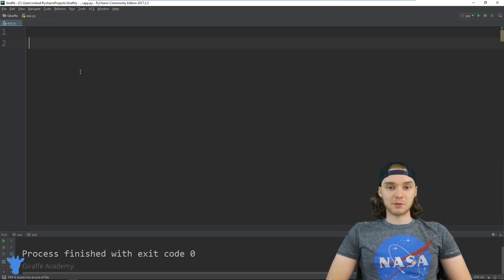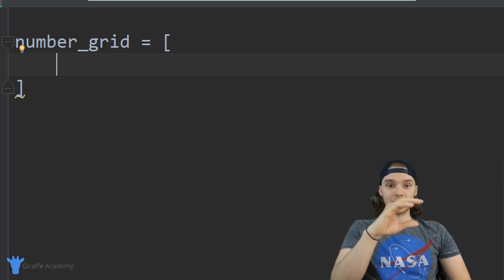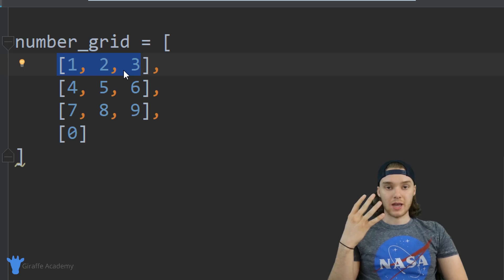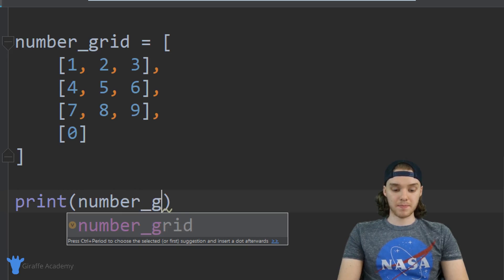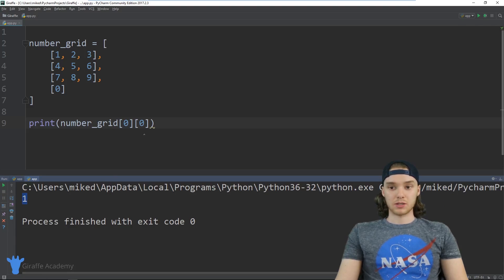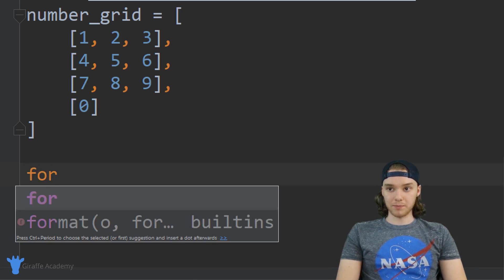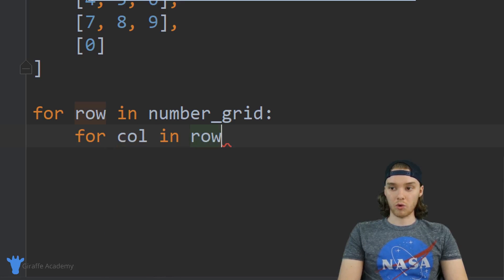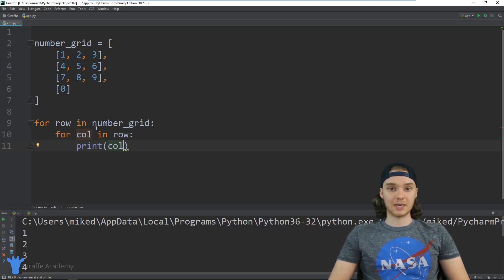2D Lists & Nested Loops - Python - Tutorial 24